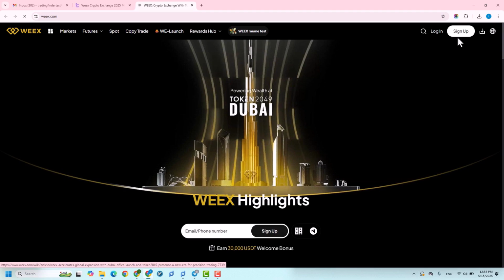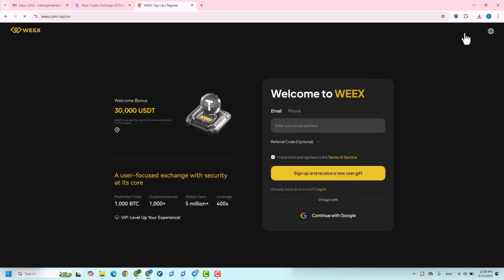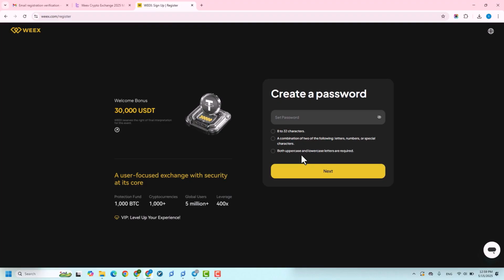💠Weex Registration 2025 [3-Step with Email Verification] [TradingFinder]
📝 Weex Registration 2025 | 3‑Step Sign‑Up with Email Verification

Signing up on Weex is fast, secure, and user-friendly. This step-by-step guide walks you through the registration process using your email, a strong password, and a quick verification code — all within minutes.

🔐 Key Features:
• Streamlined 3-step signup process
• Email verification via secure code
• Strong password enforcement for user safety
• Smooth user interface and multi-device compatibility

00:00 Introduction
00:16 Navigating to the Wix Website
00:30 Starting Account Registration
00:30 Entering Email and Accepting Terms
00:54 Email Verification Process
01:10 Setting Up a Password
01:32 Welcome Bonus Information